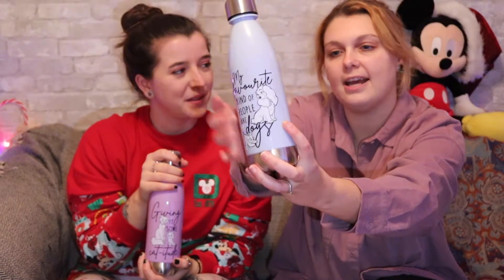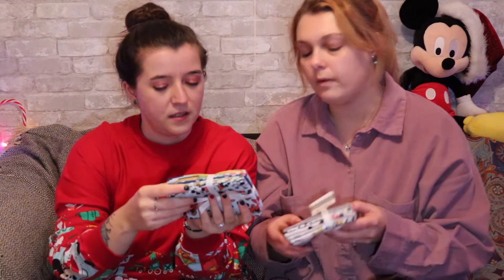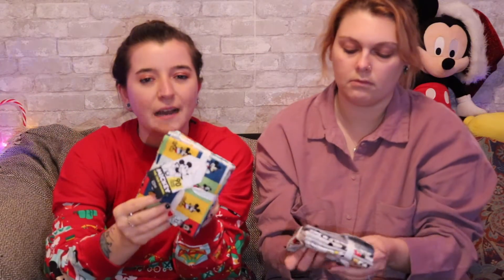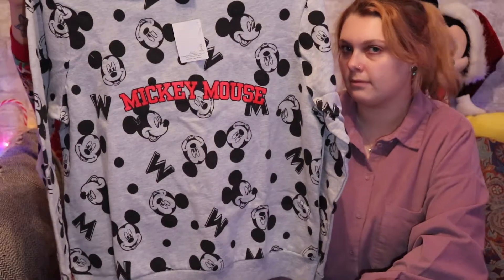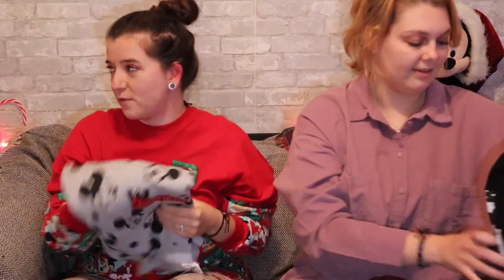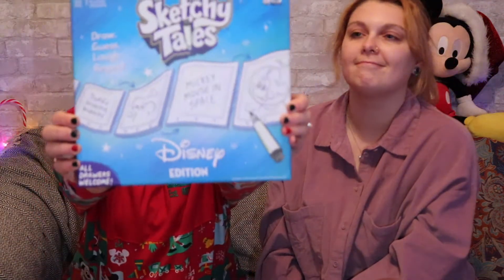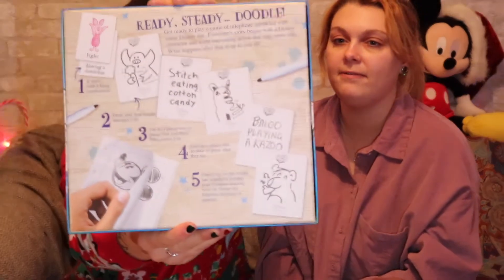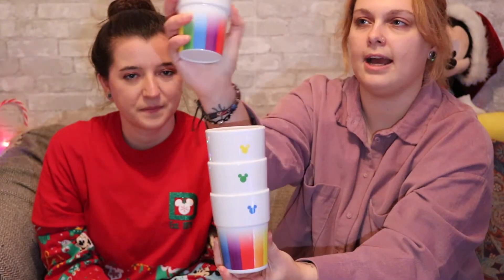What We Got For Christmas 2020: Disney Haul Edition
We received so many great Disney gifts for Christmas 2020, we just had to do a Disney gift haul. We are so grateful to our friends and family, who know us so well to find such amazing gifts.

Did you get any Disney gifts for Christmas? Let us know.

This was our first 'sit down' style video, we'd love to hear any video recommendations that you might have and we can make it!

Thank you for sharing in our magic.
Nic & Steph